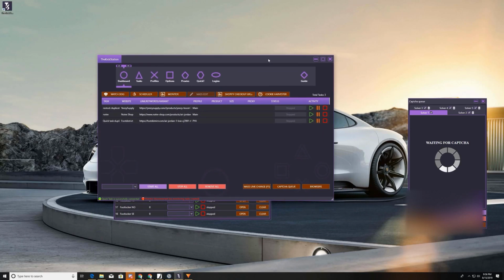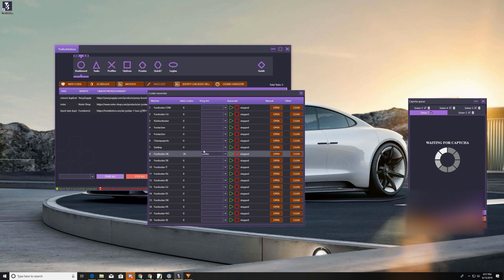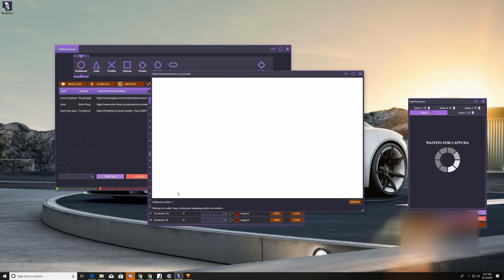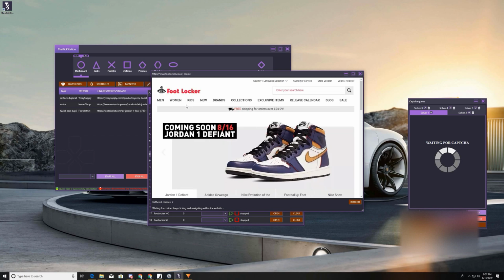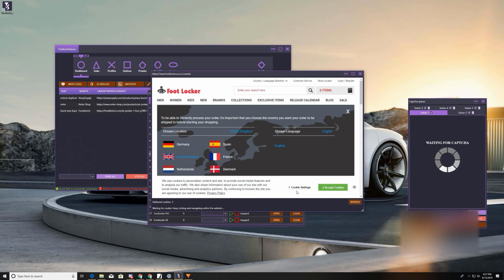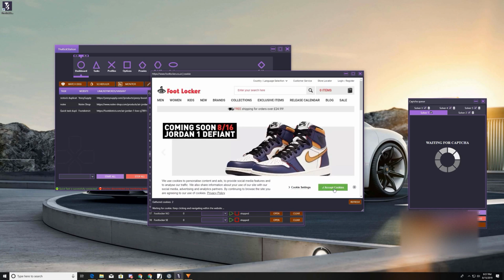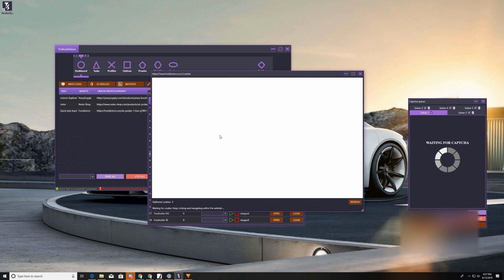How to manually generate cookies in TKS (The Kick Station)